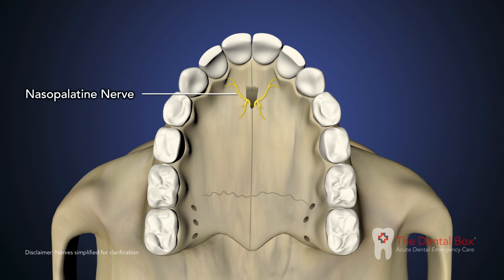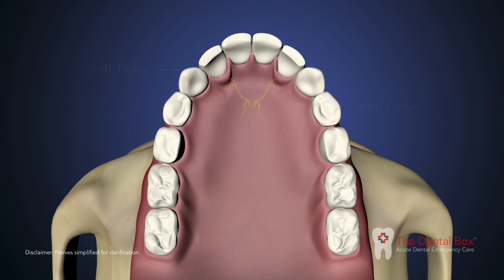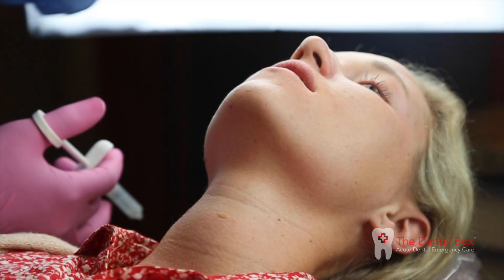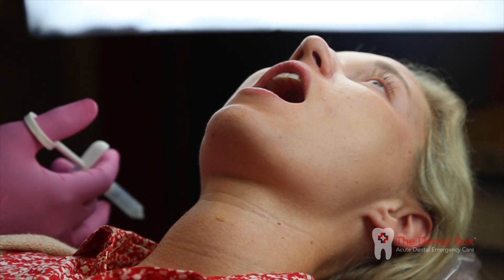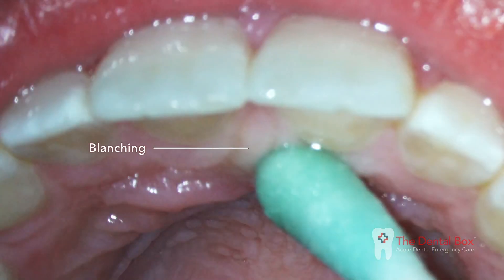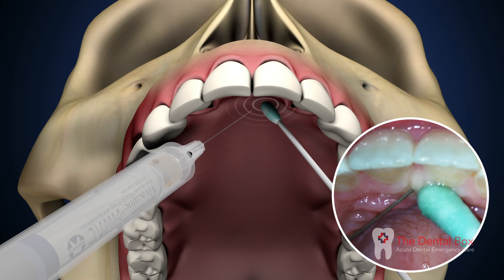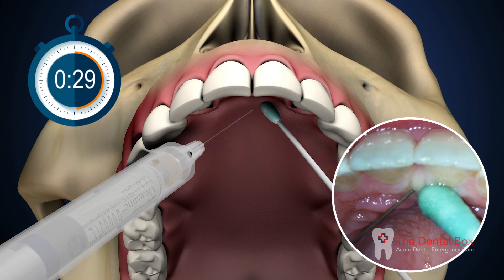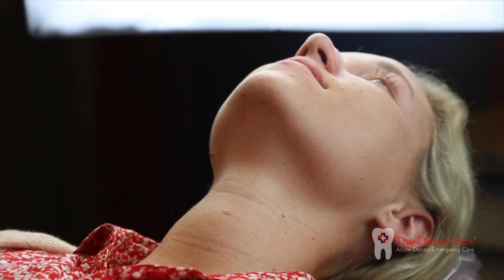Nasopalatine Nerve Block Technique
Tutorial demonstrates the proper technique for a Nasopalatine Nerve Block, or roof of mouth block, in the case of a dental injury in the hospital or emergency room.

The nasopalatine nerve block provides anesthesia to the anterior portion of the hard palate (soft and hard tissues) bilaterally from the mesial of the right first premolar to the mesial of the left first premolar.

The Dental Box®, designed by an Emergency Physician, provides for the emergency care of acute dental emergencies until definitive care by a dentist can be arranged. The medications, medicaments, and anesthetics contained in The Dental Box enable busy emergency professionals to quickly and easily take care of fractured teeth, subluxations, luxations, avulsions, dry sockets, deep caries, loose appliances and bleeding mucosa and oral ulcers.
Video Credit: Dr. Eric Chen, DDS
Tools and Materials Used in This Video
Also check out
***The content discussed in this video is for informational purposes only, is neither intended to and does not establish a standard of care, and is not a substitute for professional judgment, advice, diagnosis, or treatment. Always adhere to your medical facility trust guidelines when performing examinations or clinical procedures. Do NOT perform any examination or procedure on patients based purely upon the contents of these videos. The Dental Box disclaims any and all liability to any party for any direct, indirect, implied, punitive, special, incidental or other consequential damages arising directly or indirectly from any use of the Video Content, which is provided as is, and without warranties.